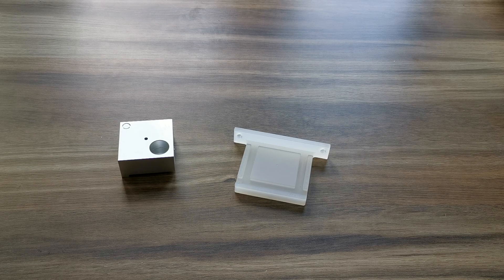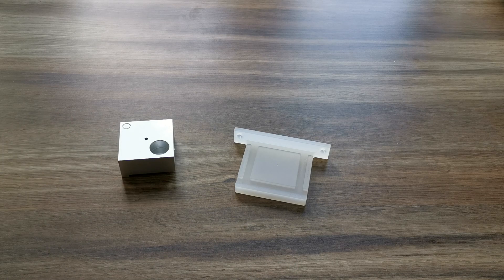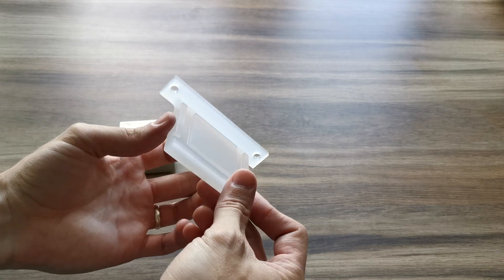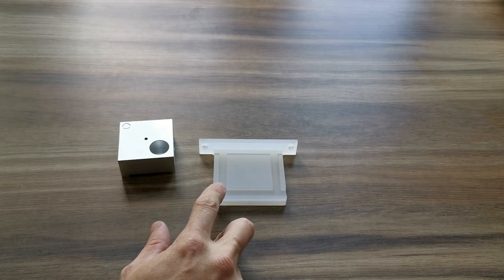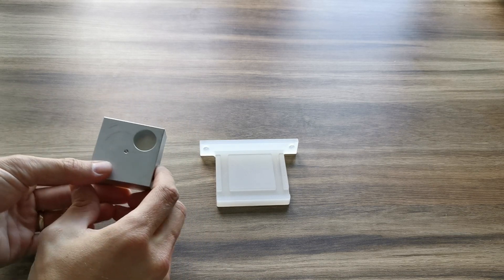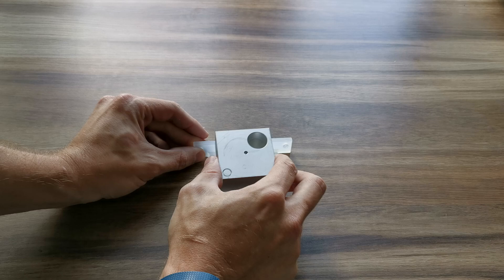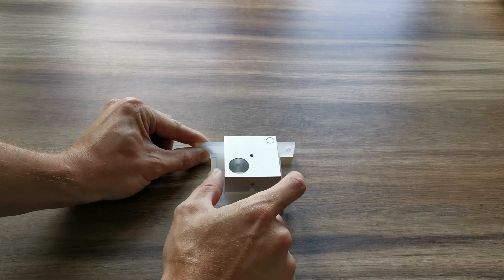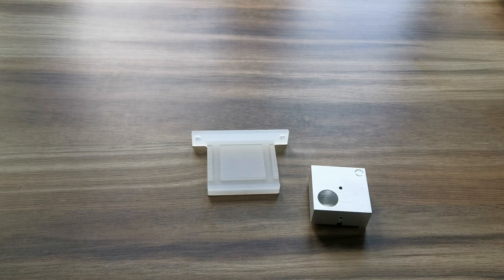Beaver CNC Zero Probe holder for automatic tool length probing